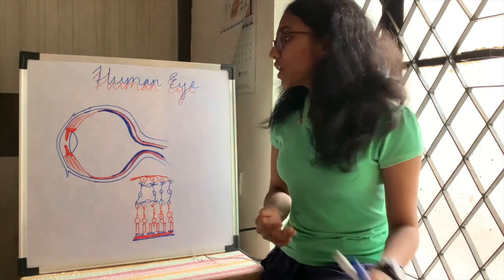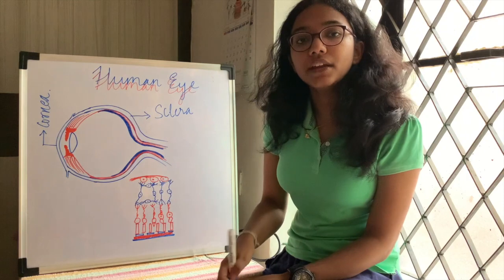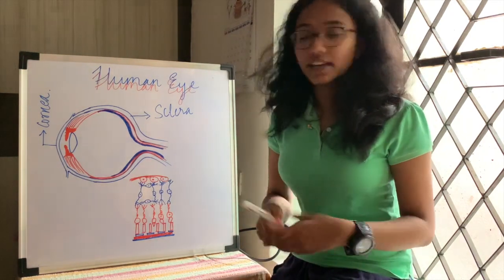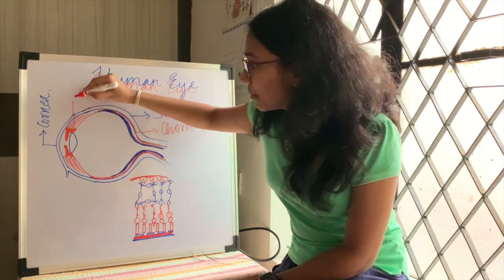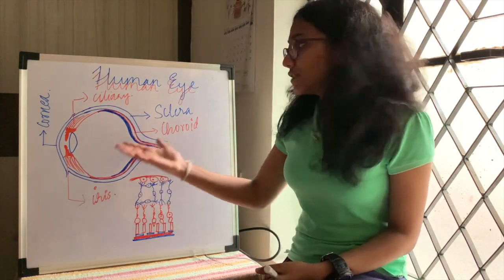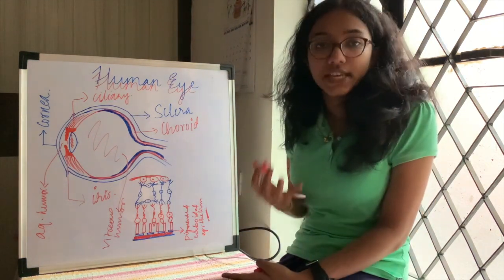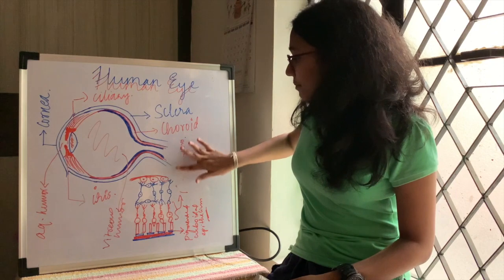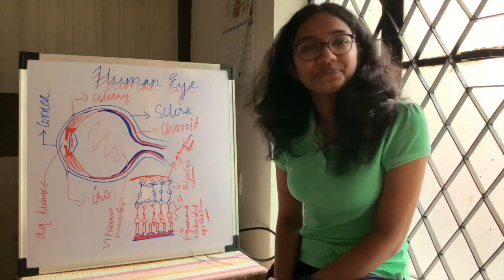Structure of Human Eye (NEET based)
Helloo guys!
I like teaching and sharing my study experiences.
Do let me know if you have any suggestions